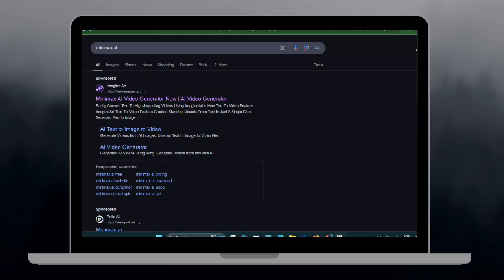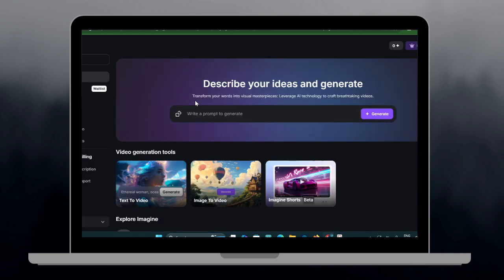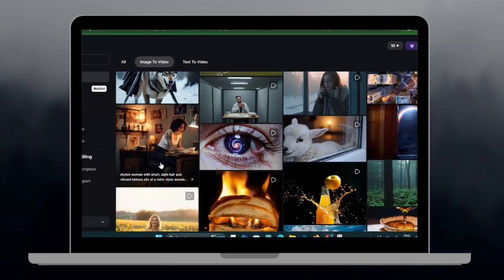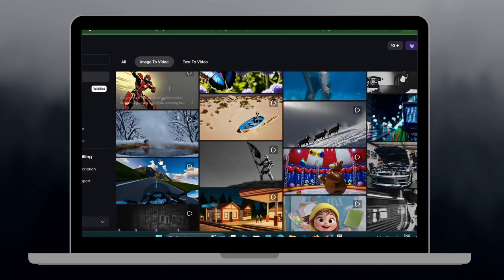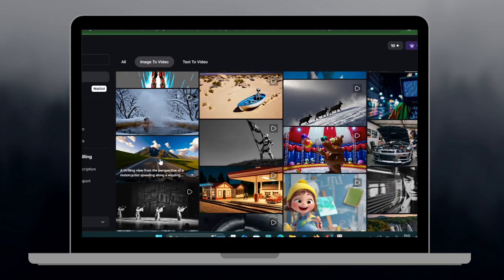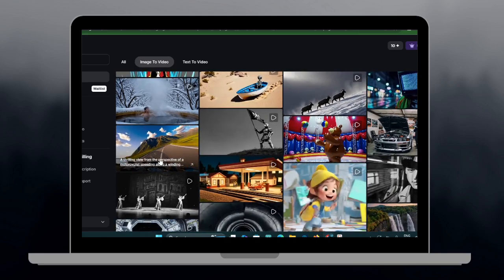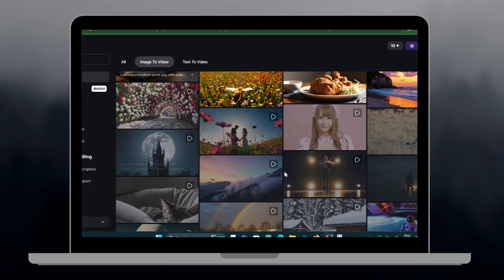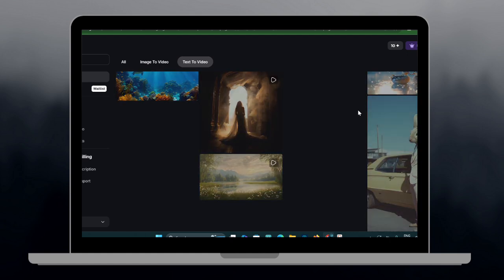How to Create Cinematic AI Video with Minimax AI in SECONDS!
Dive into the exciting world of cinematic video production with AI technology! In this tutorial, we'll guide you through the process of creating stunning cinematic videos using Minimax AI. Whether you're a content creator looking to enhance your video skills or a beginner wanting to explore AI capabilities, this video is for you!

📌 What You'll Learn:
✔️ How to set up and utilize Minimax AI for video creation
✔️ Techniques to achieve cinematic video quality
✔️ Tips for enhancing video storytelling with AI
✔️ Best practices for integrating AI into your video production workflow

Join us to unlock the potential of AI in filmmaking, and transform your creative vision into reality.